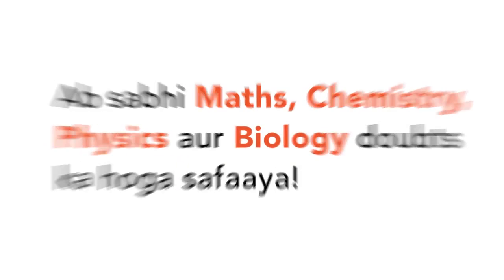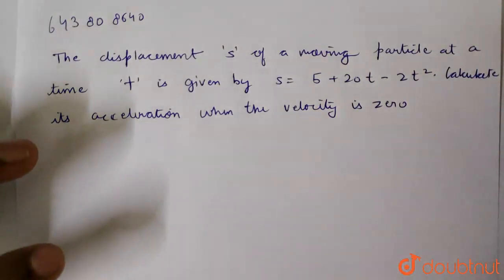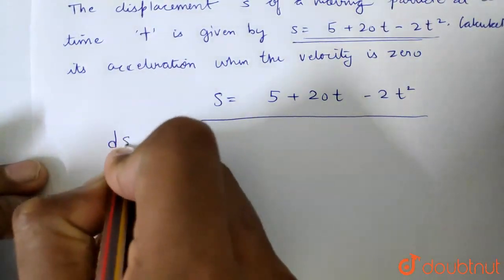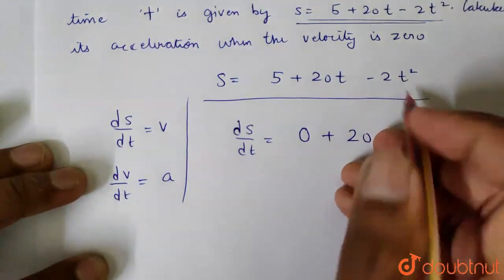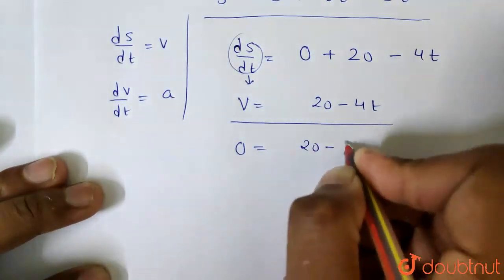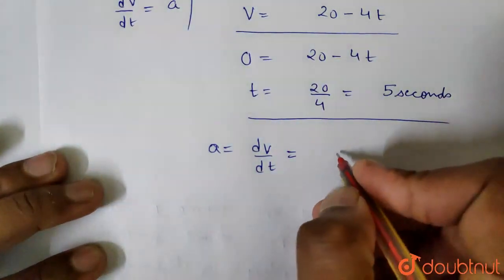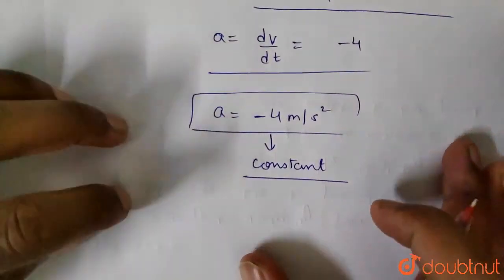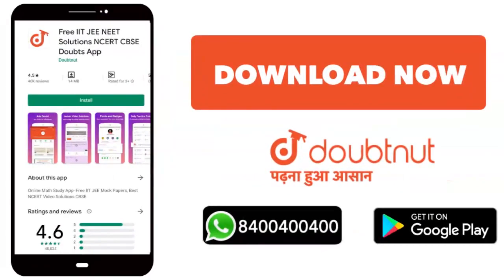The displacement \'s\' of a moving particle at a time His given by s=5+20t-2t^(2) .Calculate its...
The displacement \'s\' of a moving particle at a time His given by s=5+20t-2t^(2) .Calculate its acceleration when the velocity is zero.
Class: 12
Subject: PHYSICS
Chapter: RECTILINEAR MOTION
Board:USER_ASKED

👉 Have Any Query? Ask Us.